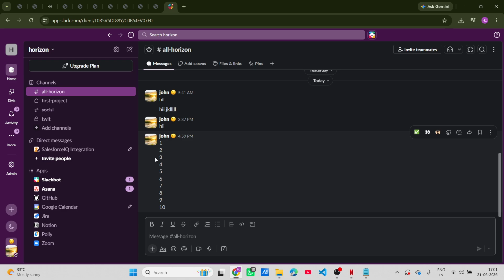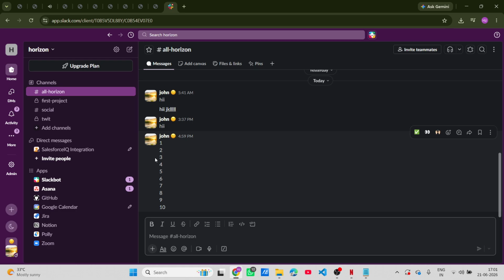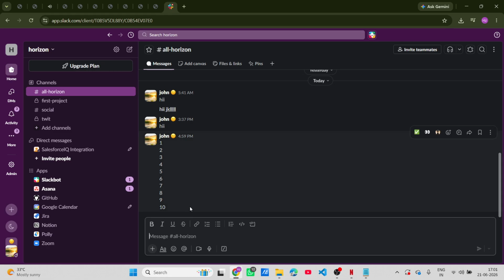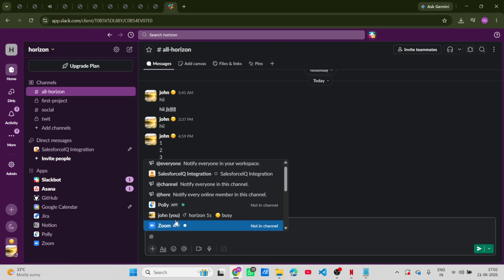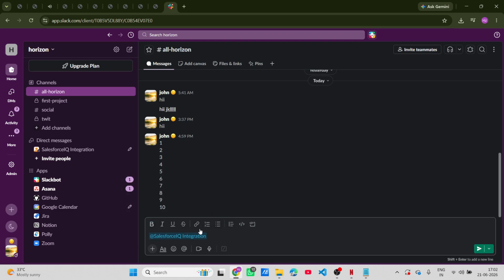How to Tag Teammates in Slack (Step By Step) (2026 Guide)